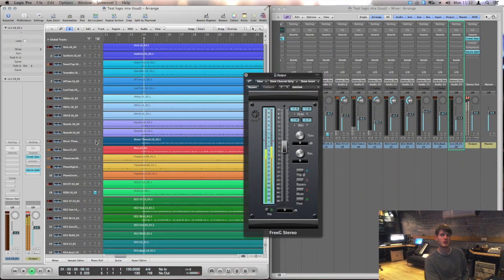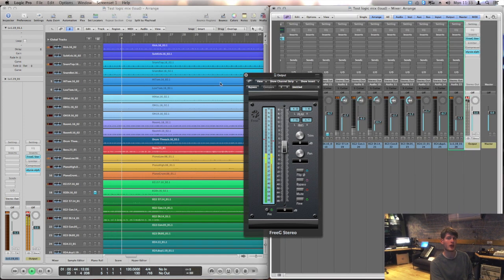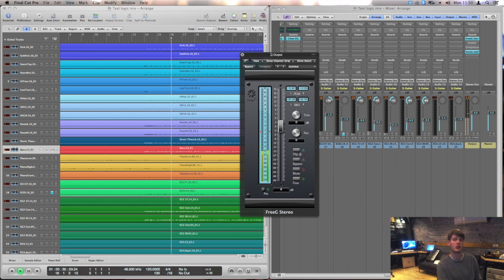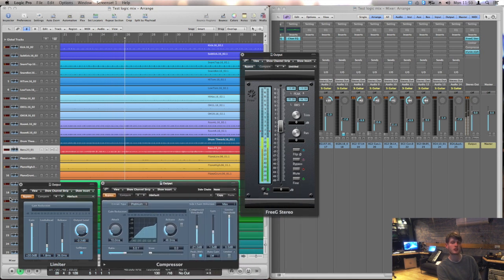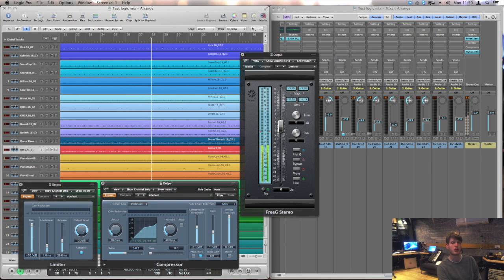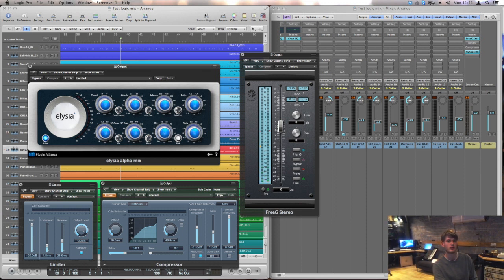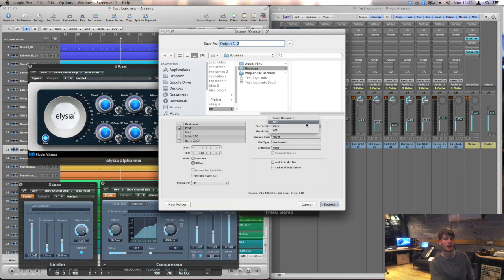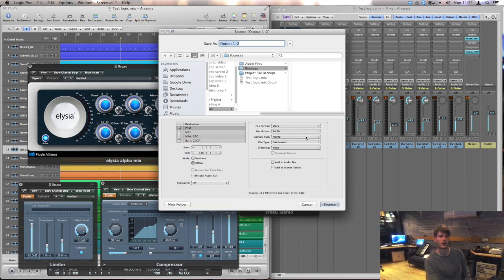How to Prepare you mix in Logic for Mastering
Tom from Blue Pro gives a great tutorial on how to prepare you mix for Blue Pro Mastering if you are working in Logic.